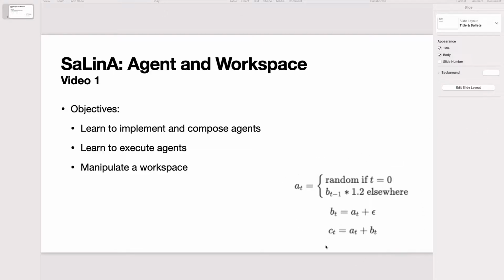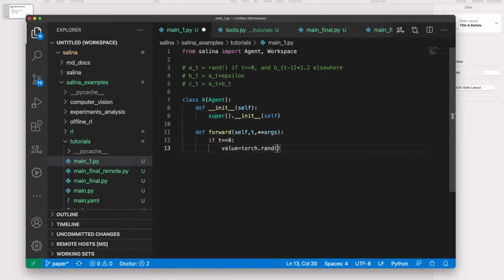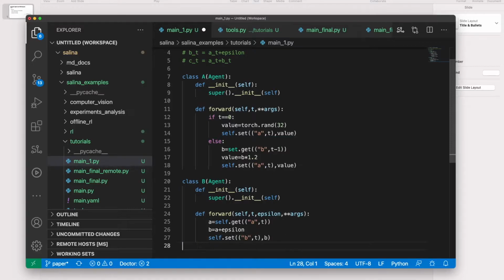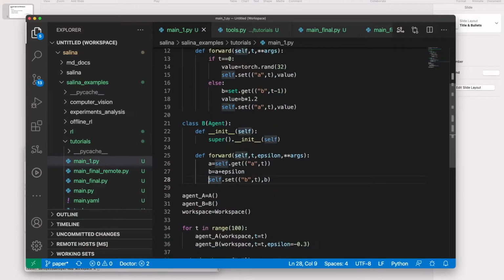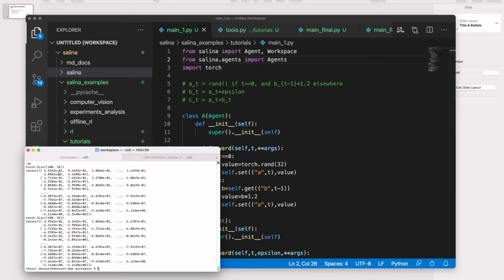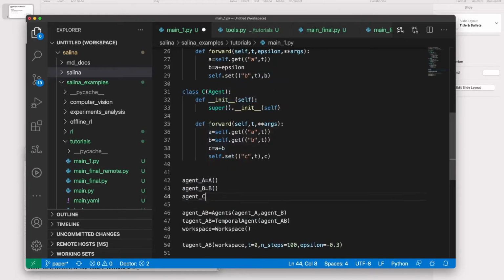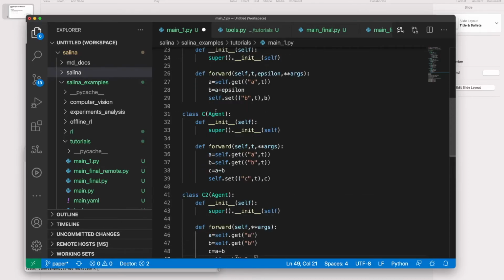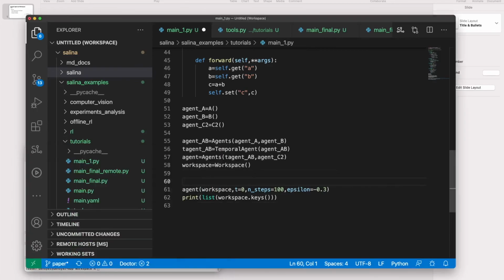SaLinA Tutorial 1: Agent and Workspace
This is the first video describing the principles of the SaLinA library

salina is a lightweight library extending PyTorch modules for developping sequential decision models. It can be used for Reinforcement Learning (including model-based with differentiable environments, multi-agent RL, ...), but also in a supervised/unsupervised learning settings (for instance for NLP, Computer Vision, etc..).

It allows to write very complex sequential models (or policies) in few lines
It works on multiple CPUs and GPUs